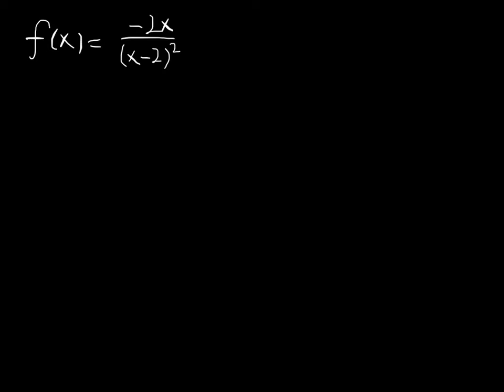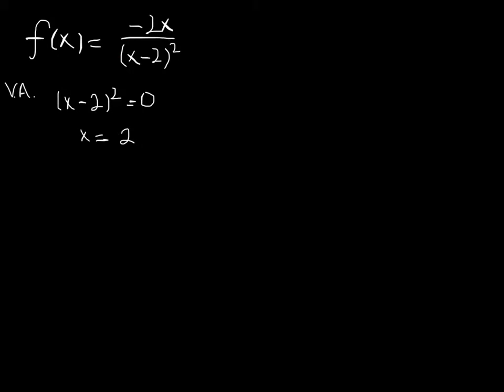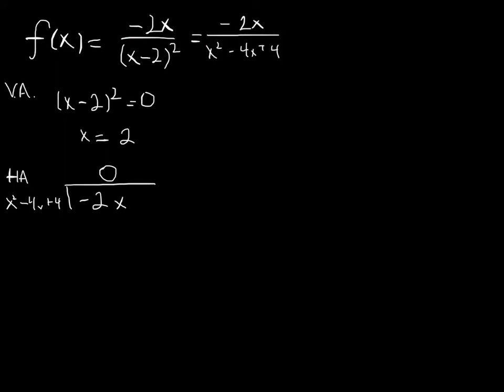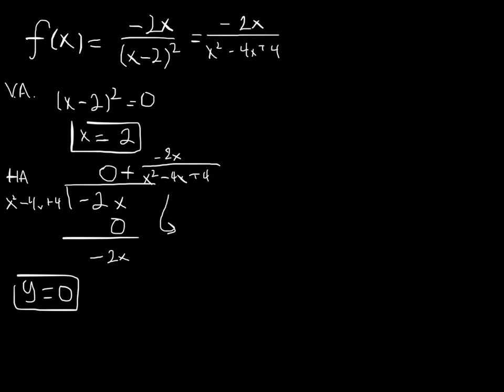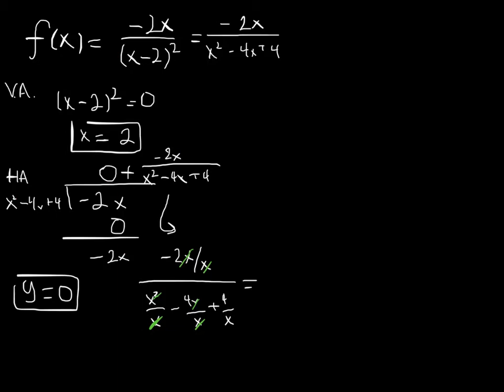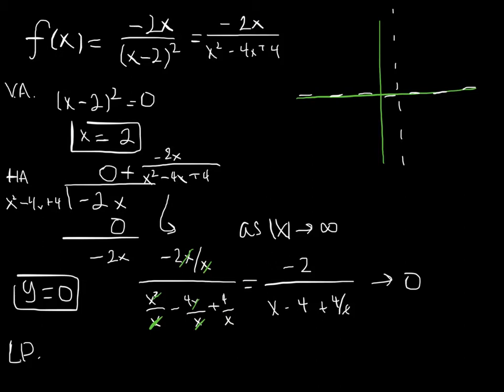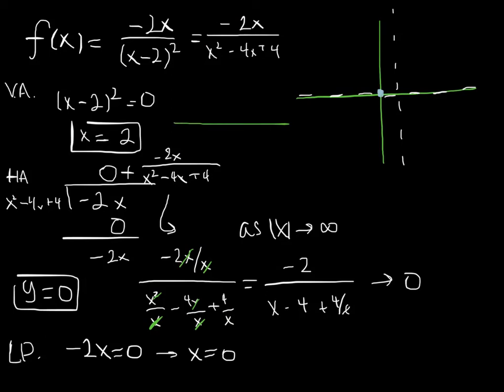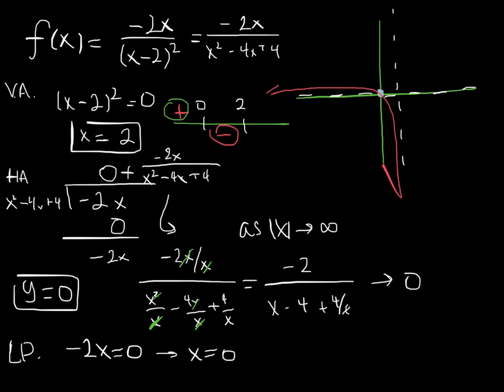Graphing Rational Function Example